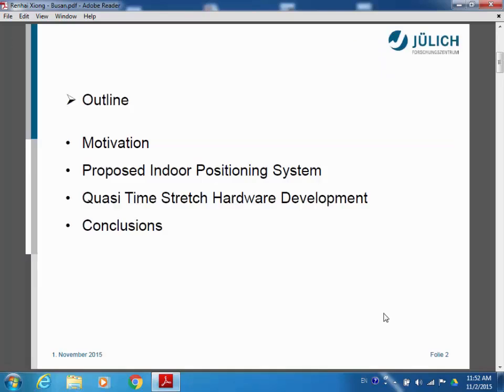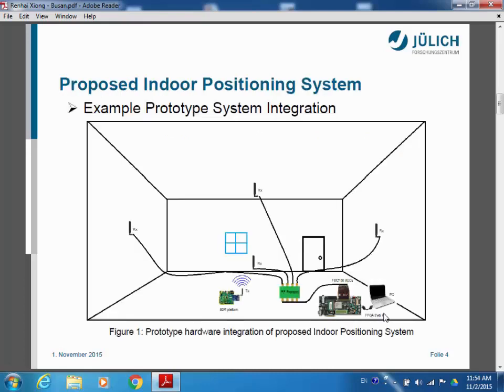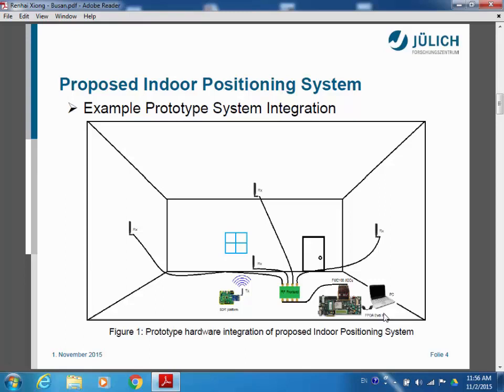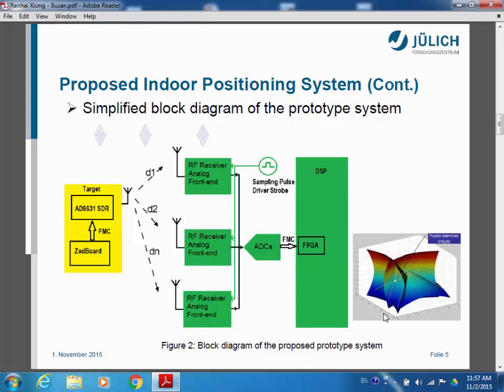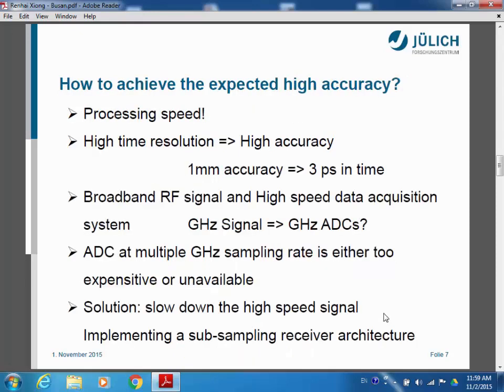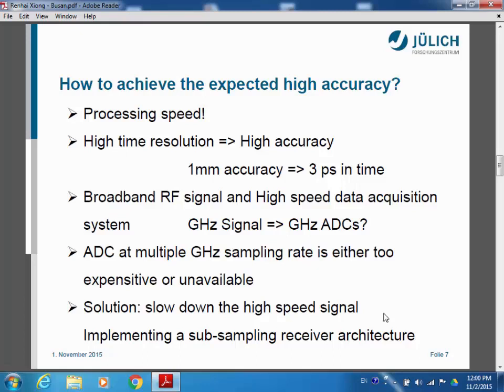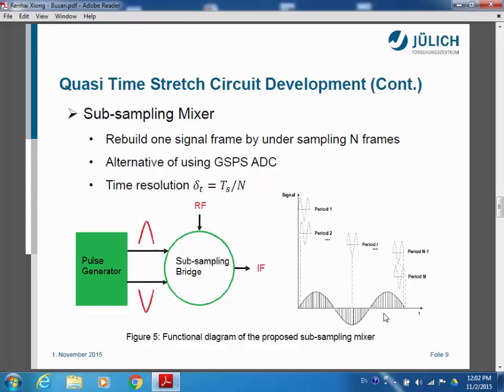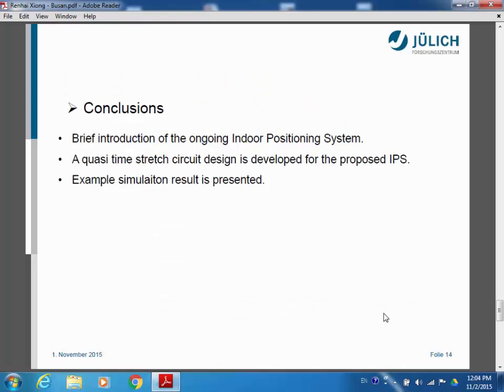Development of a Quasi Time Stretch Technology for Indoor Positioning System Based on Pulse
Title: Development of a Quasi Time Stretch Technology for Indoor Positioning System Based on Pulse Modulated Ultra High Frequency Radio

Author: Renhai Xiong{1}, Stefan van Waasen{1}, Jakob Schelten{1}, Mario Schloesser{1}, Carl Rheinländer{2}, Norbert Wehn{2}

Abstract: Data acquisition of high speed signal is a major challenge in developing a high accuracy Indoor Position System (IPS) sensor network based on Ultra High Frequency (UHF) Radio. The proposed technology is developed to achieve a high time resolution for Time Difference of Arrival (TDOA) estimation in a hyperbolic position fix IPS.This device works as the interface component embedded in the distributed sensor nodes of the IPS and is dedicated to convert the incoming UHF signal down to low frequency typically less than 1 MHz that enables the use of conventional relative low speed ADC product.